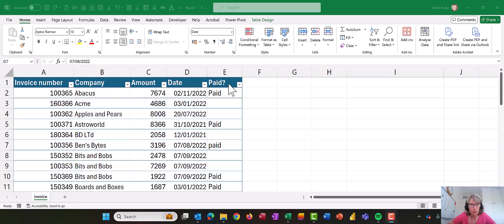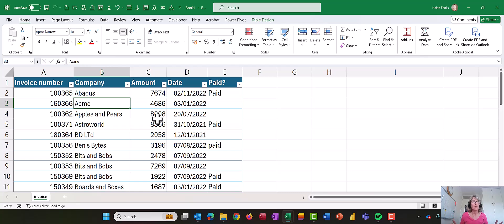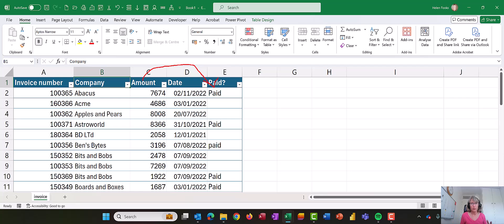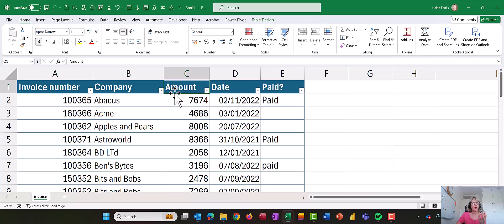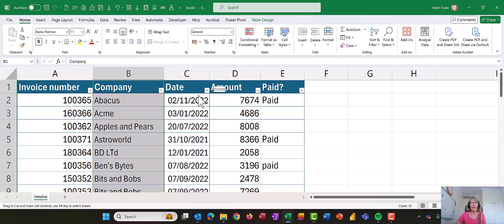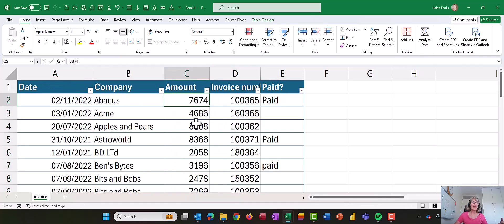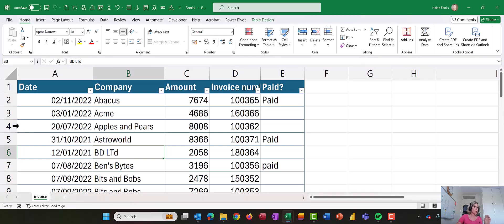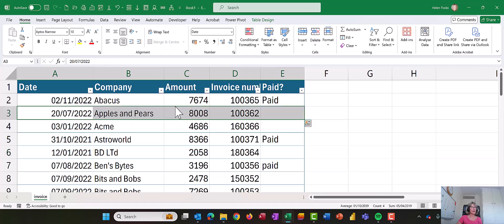Excel :Moving columns In a Table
It can be so frustrating trying to move columns around in an Excel Table.  Watch my video to nail this technique and move columns like a pro. It will save you so much time.